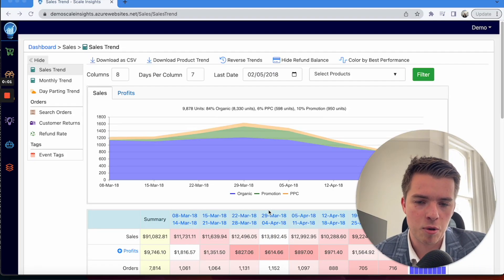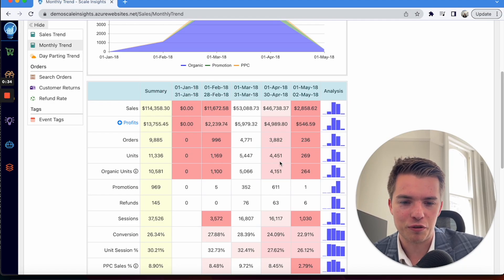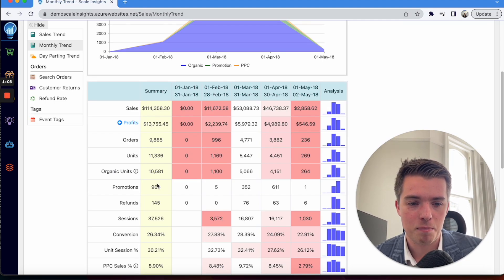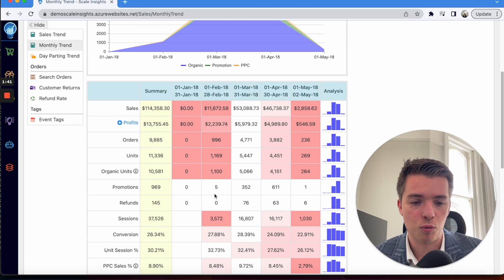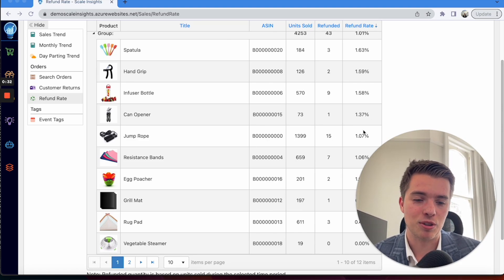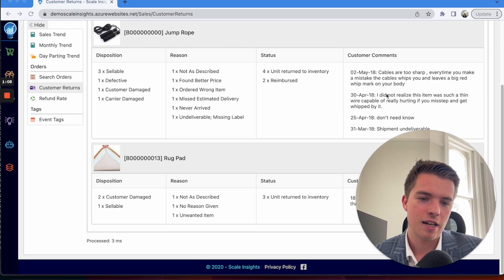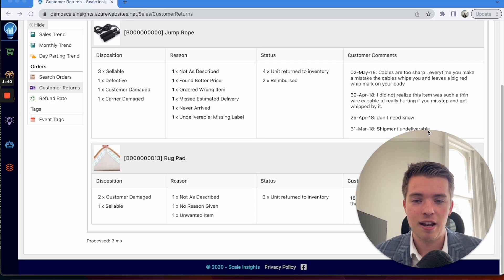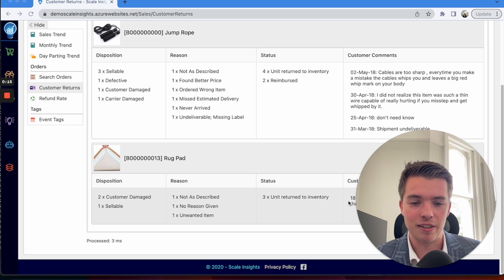Scale Insights Tool: Return Rates and Return Trends Analytics - Are you making a Profit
✅Scale Insights Tool  - Return Rates Trends and Return Reasons Dashboard
Kickstartppc is a small Amazon PPC Team Located in BC Canada. We Help Amazon Sellers sell more on Amazon through Amazon PPC Strategies. We are a small team and work differently from large agencies. Working with Kickstart PPC you will see the difference from working with a large agency. We are a small team with a focus on personal service, working as a close member of your team with direct slack channel and direct phone number. Always available to you.

We are also Scale Insights Partners and use this Amazon PPC Software with many of our clients. Ask us for more info. Amazon Ads Educators, Amazon Educators.

Chapters:
00:00 Scale Insights Return Rates
00:38 Return Rate Dashboard on Scale Insights
01:30 See the Trends of when and why you are getting refunds
02:22 See Return Rates Per Product on the Scale Insights Dashboard
03:17 See Comments for Why Product is being returned - See the problems
04:08 Scale Insights Coupon Code - 30 Day Free Trial with 10% off. No credit card required for the trail
04:30 Get a Amazon free account audit today or Need Amazon PPC Help
04:40 Subscribe to the Channel for More How To Scale insights Videos